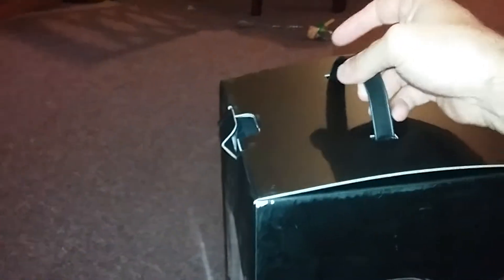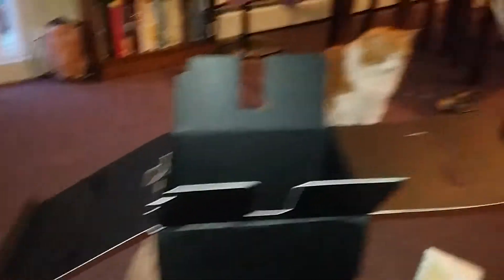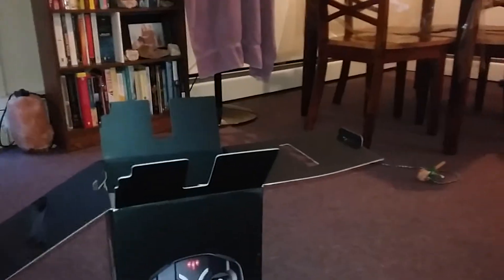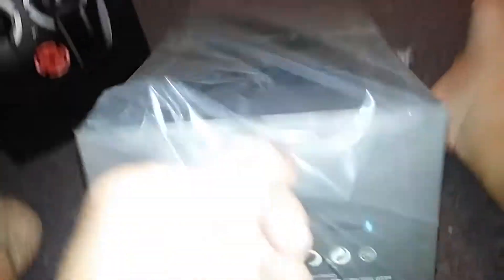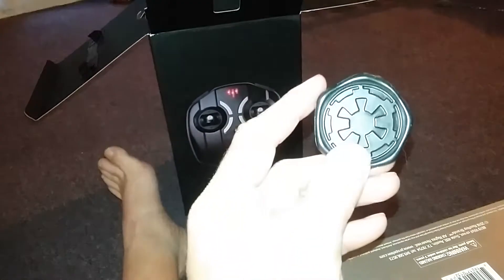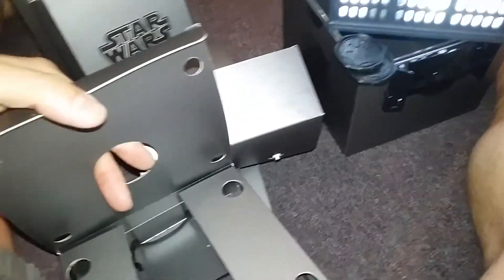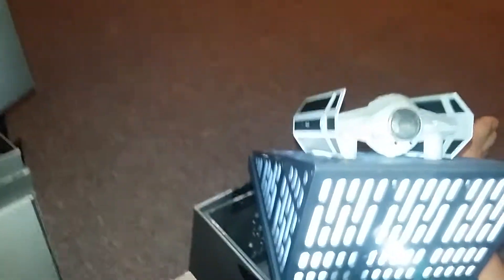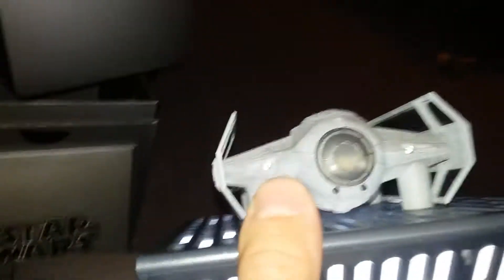PROPEL TIE ADVANCED X-1 HIGH PERFORMANCE BATTLING DRONE UNBOXING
PROPEL TIE ADVANCED X-1 HIGH PERFORMANCE BATTLING DRONE UNBOXING  - I got myself a treat today.  Here's the unboxing video.  The manual is quite detailed, so I'm familiarizing myself with that and need to charge up the drone before showing more.  Have to say tho, first impressions rate this very very high as a Star Wars product.